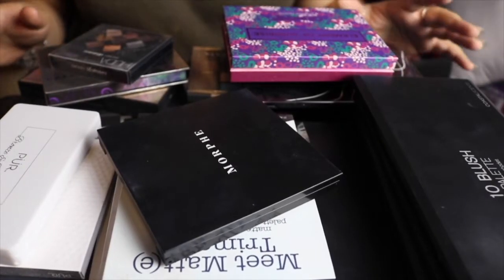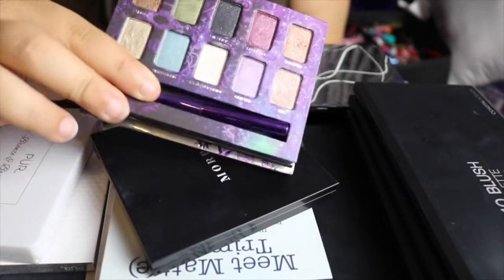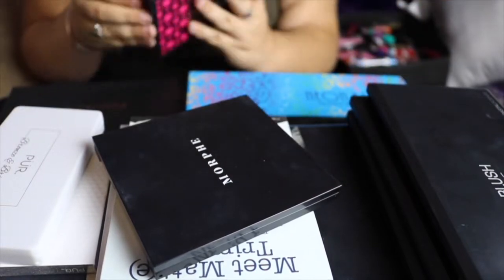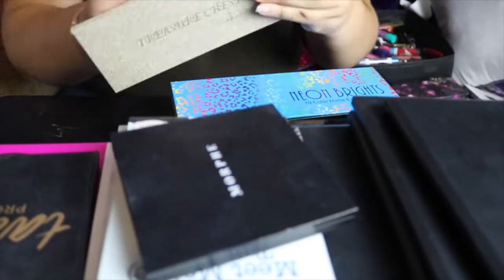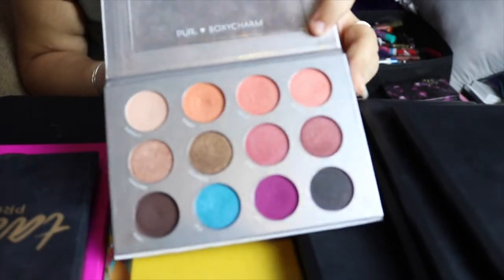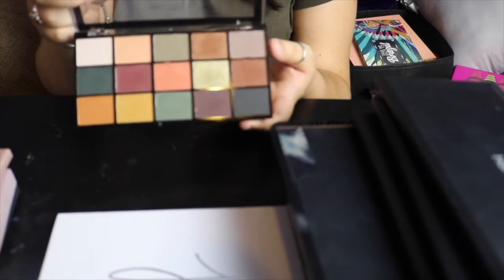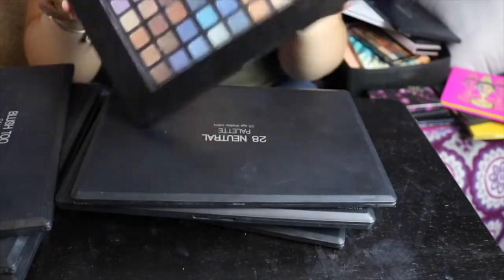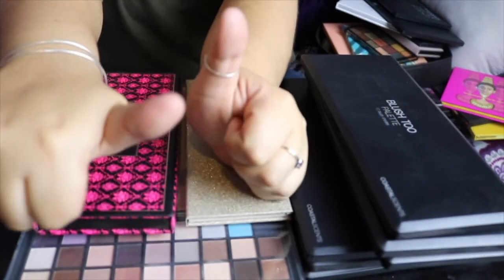EYESHADOW PALETTE DECLUTTER || 2018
HEY GUYS!!! Today we are starting off my declutter series! I’m going to start making this an annual thing, I hope you guys like that! ALSO, if you would be interested in purchasing any of this makeup let me know! I wasn’t sure if anyone would like to purchase or not and if I see an interest I will most likely sell them, of course I will disinfect them for you, and I will not put up anything for sale that can’t be sanitized or is reallyyyyyy old! But yeah let me know haha

Love you Mollykins!!
xoxoxo

Save 10% when signing up for YES, OH YAS! using the code MOLLYS3322

Personal Instagram: @molly.adames
Beauty Instagram: @mollysmakeupmania